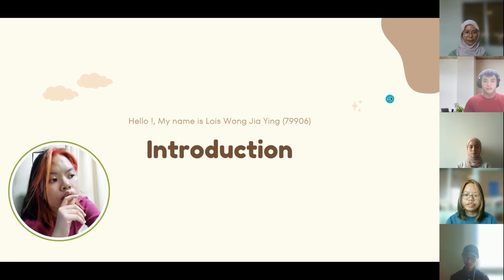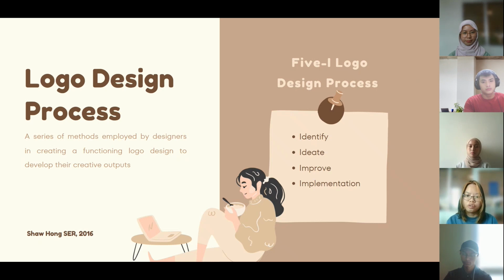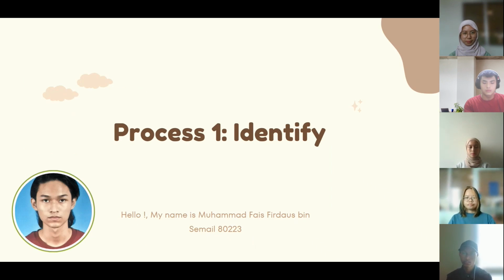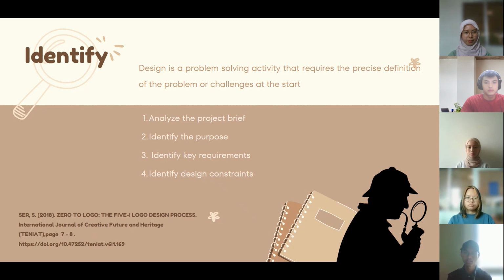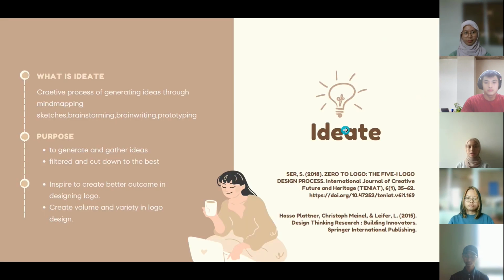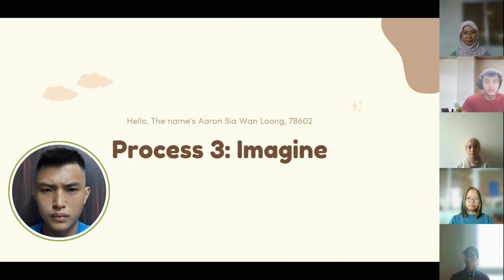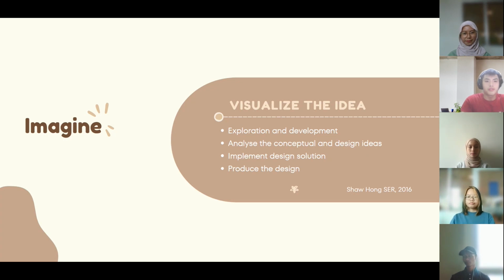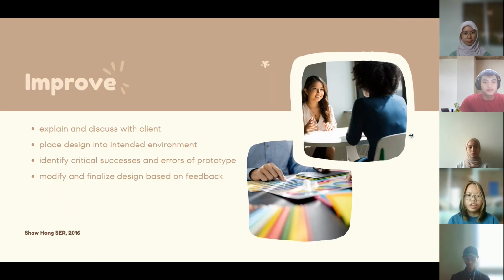PBI 1092 Oral Presentation (Aaron & Da Gang)